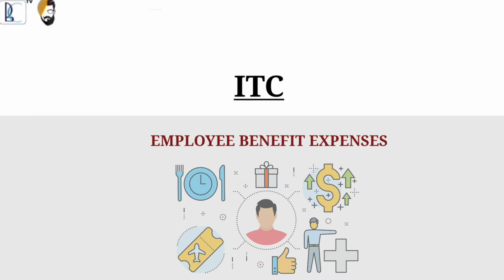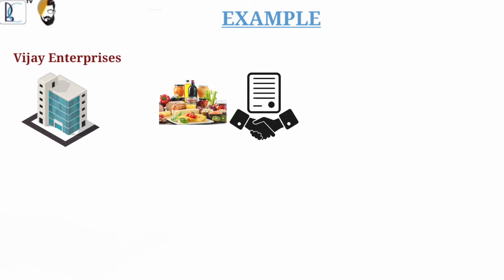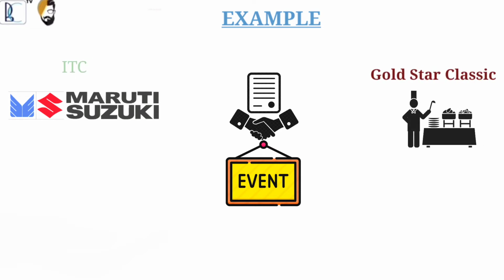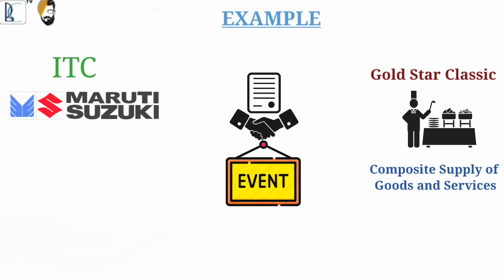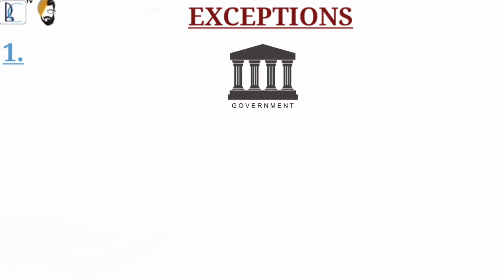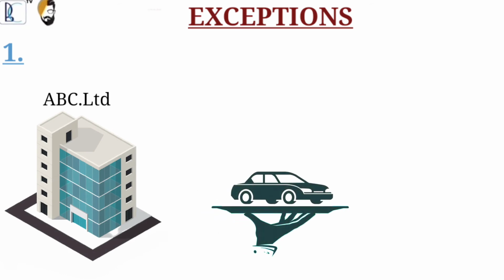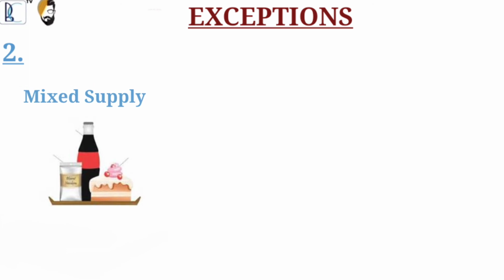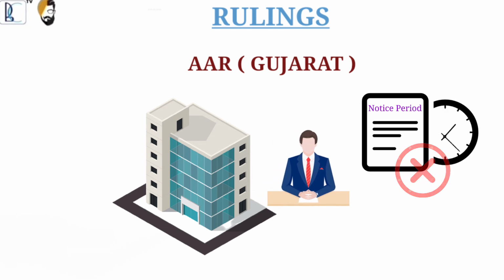34. GST - ITC - Employee Benefit Expenses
This video explains about the ITC eligibility for employee benefit expenses.

Avail GST services by BNC:
GST compliance Services
GST Reconciliation Services
GST Registration Services

Broccoli and Carrots Global Services Pvt. Ltd.

You can also watch videos on GST from people like:-